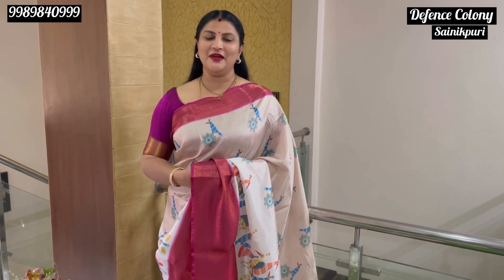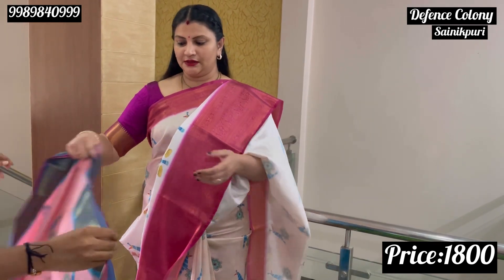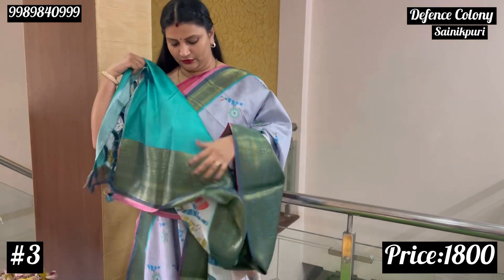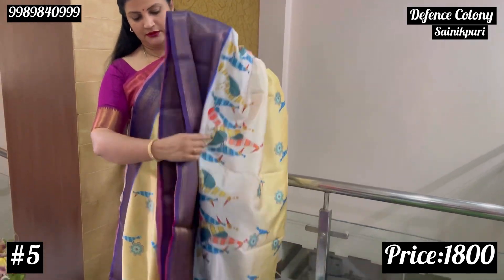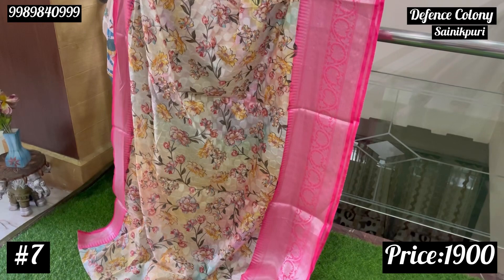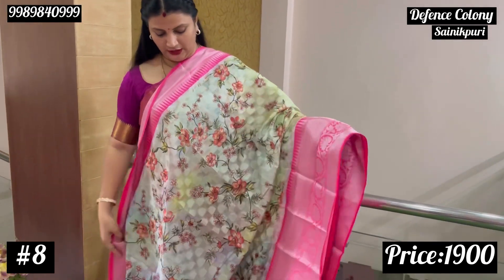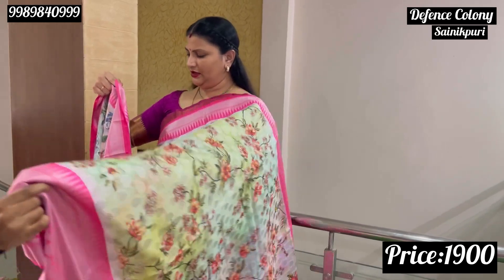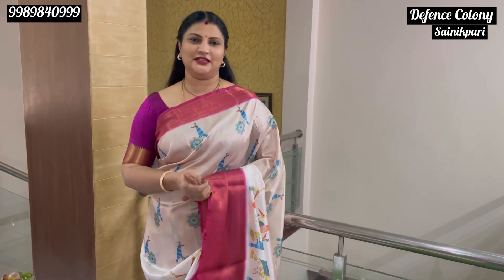Semi Gadwal & Semi Banaras Sarees |SamathaReddyStudio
Grab all your favorites before you miss them out!!
Happy Shopping!!